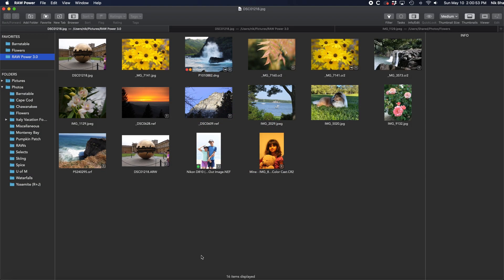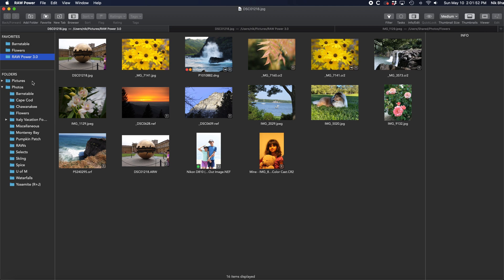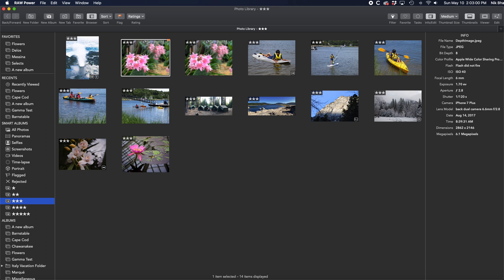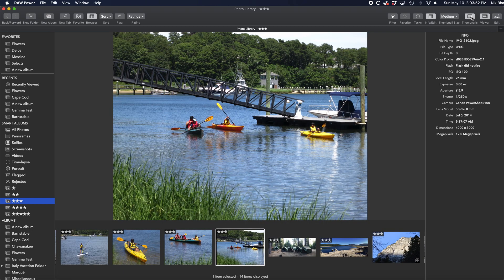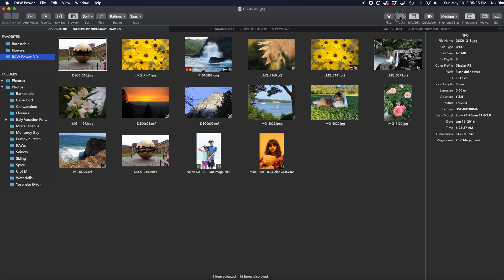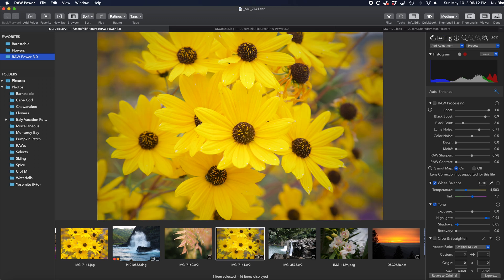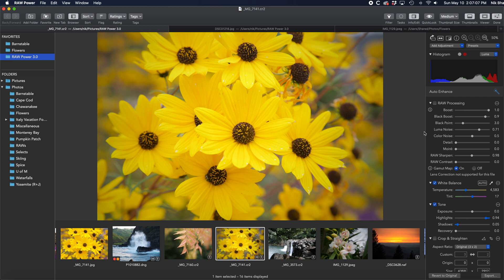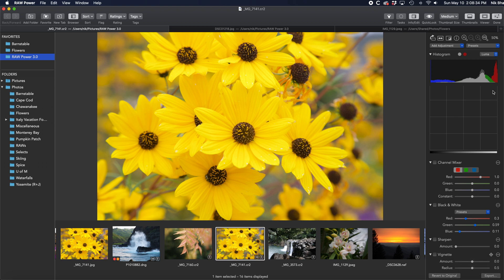RAW Power 3 for Mac Introduction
New to RAW Power? This is the place to start to learn about the basics of the user interface. Questions? Comments? Email support AT gentlemencoders.com